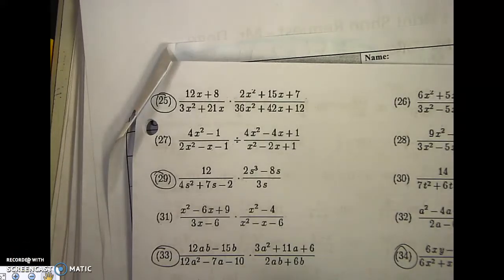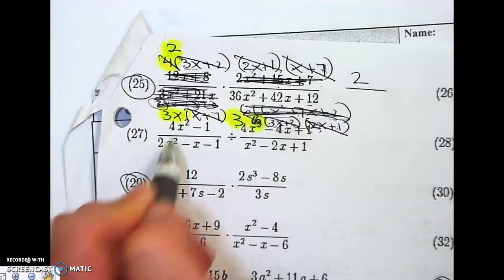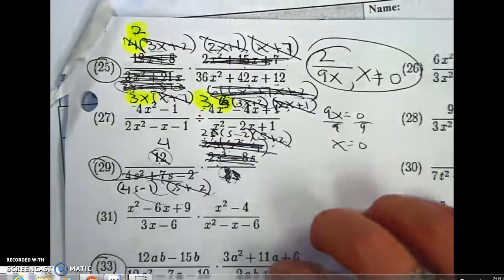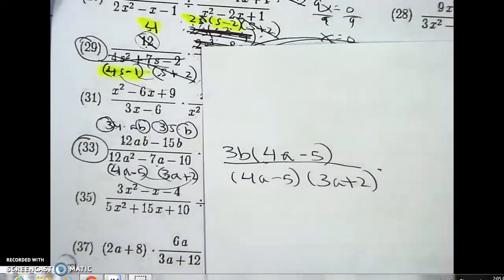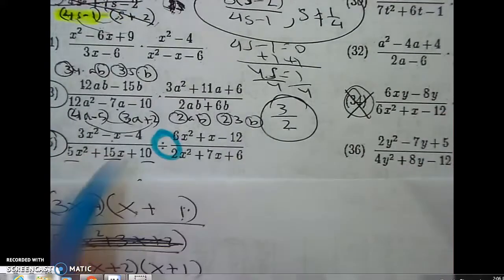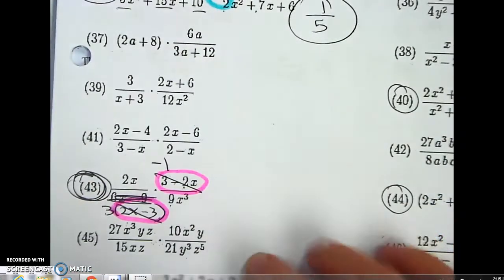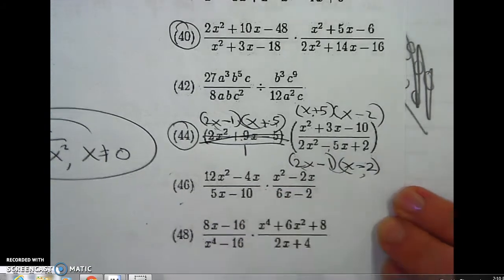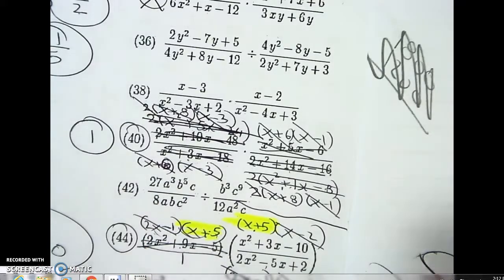Mulitply, Divide Rational Expressions (2nd half of notes)